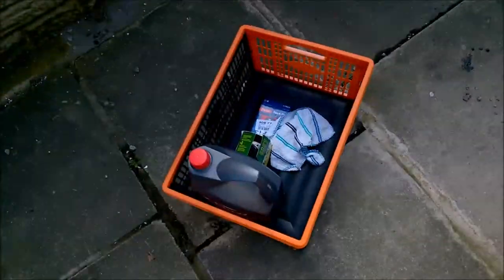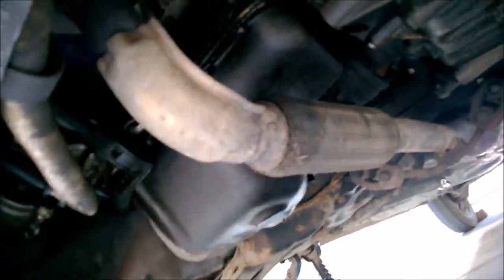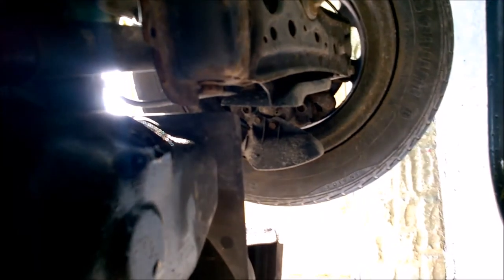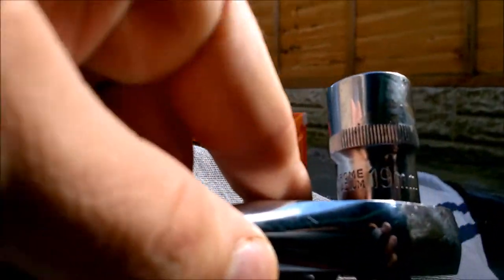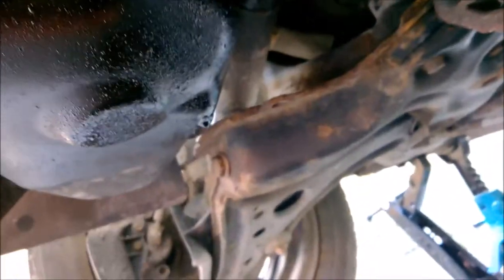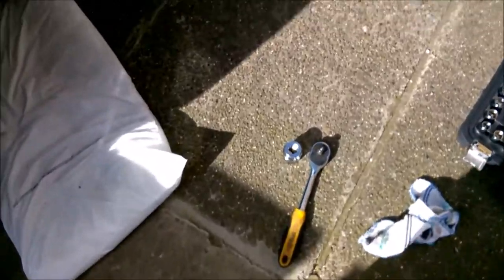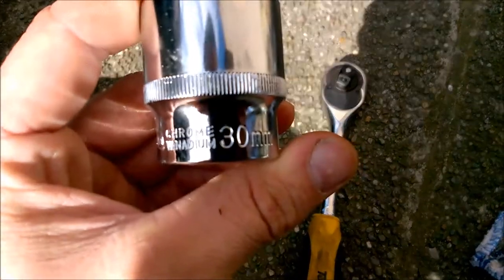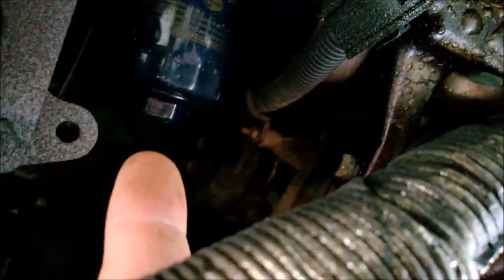How to change oil on VW polo 6n2quick guide video